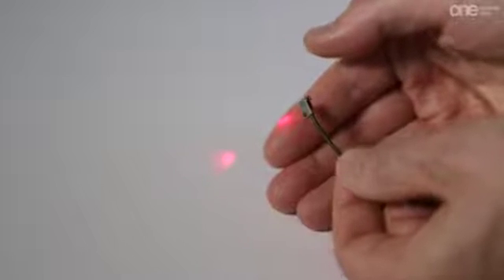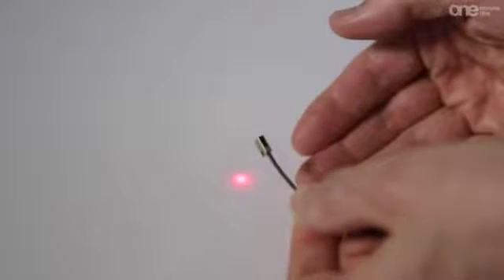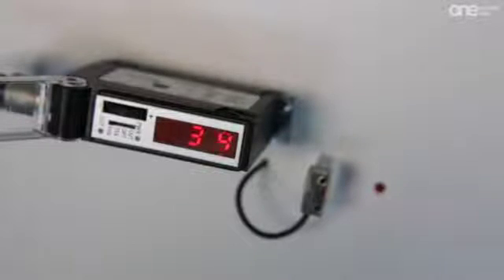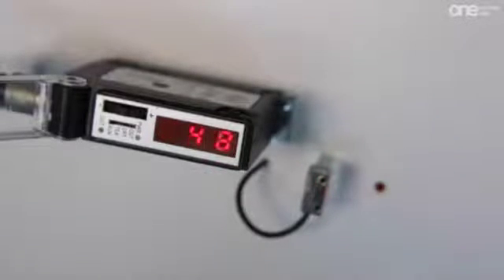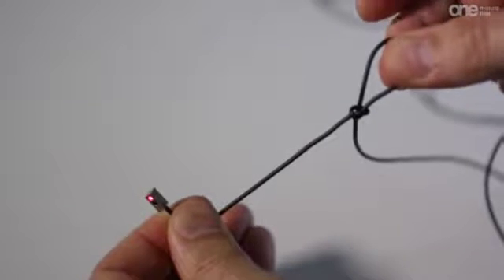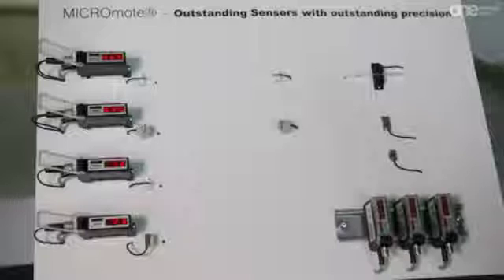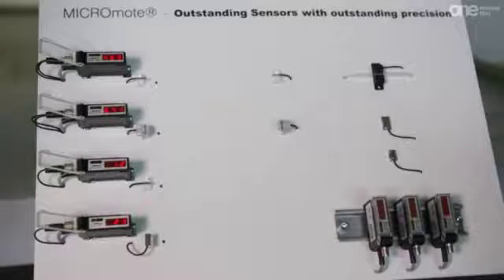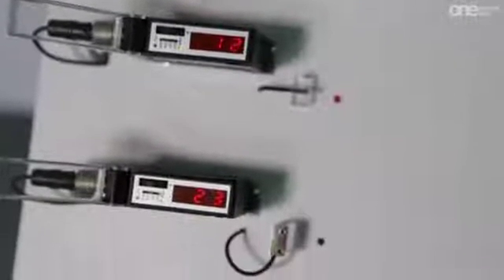Balluff MICROmote Optical Sensors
Find out how pin point precision accuracy is now a possibility by using the new Balluff MICROmote Optical Sensors.